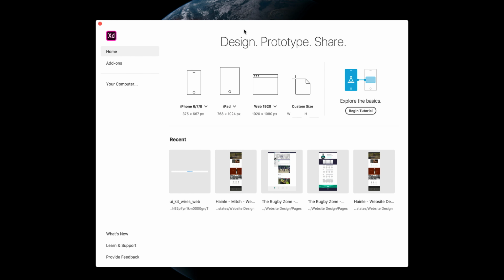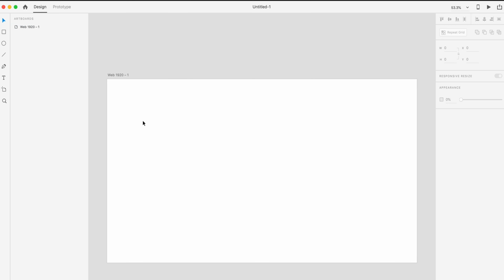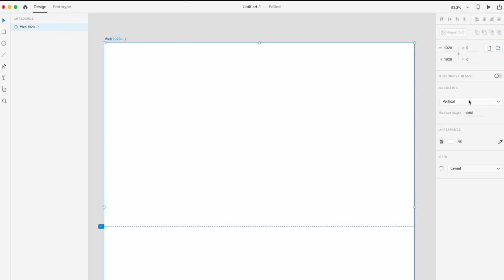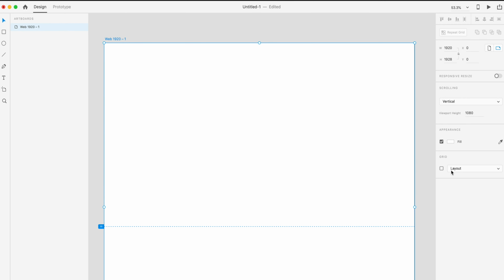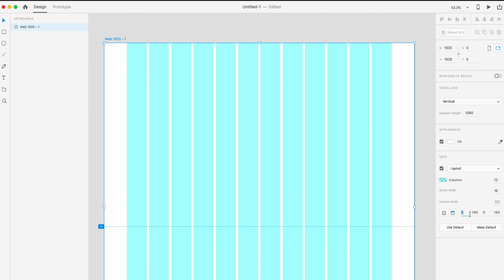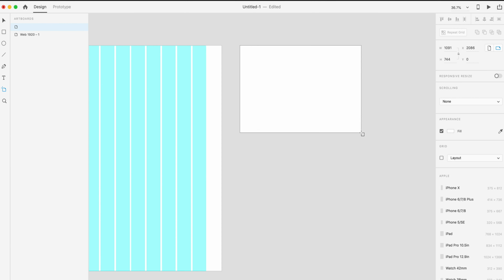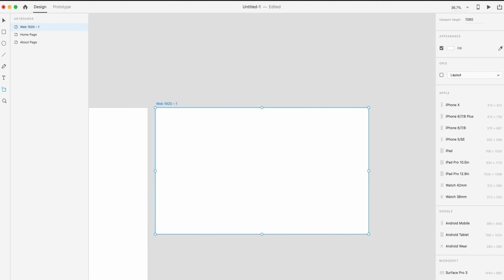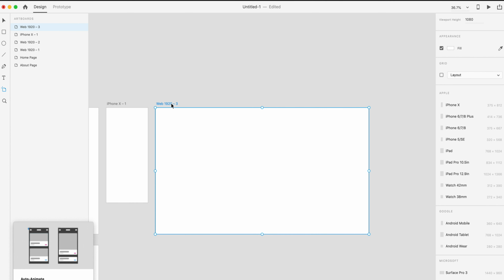Adobe XD Tutorial For Beginners [Using The Artboard Tool For Web Design In 2019] | HiiQ Adobe XD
In today's video, Peter, CTO of Hiilite, provides an Adobe XD tutorial for beginners, including how to best utilize the artboard tool when designing for the web, mobile devices and more.

Whether you're an aspiring designer or developer yourself or just interested on how these things work, you'll be sure to want to tune into Peter's future videos discussing the platform.

Do you have any questions related to Adobe XD? Drop them in the comments below and we'll be sure to reach out, or even make a video on the topic.

MB01NJHUXGPMU3M

Our locations:

Main Office
115-1690 Water Street
Kelowna, BC, V1Y 8T8,
Canada

1690 Water St unit 110,

Vancouver
2105-950 Cambie Street, Vancouver, BC,
Canada

Los Angeles
1702 Olympic Blvd, Santa Monica, CA,
United States